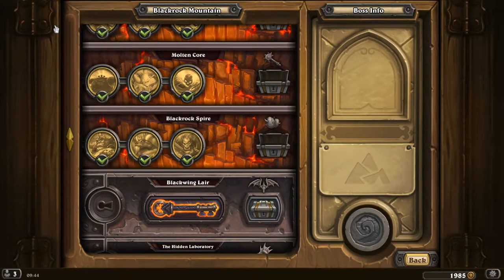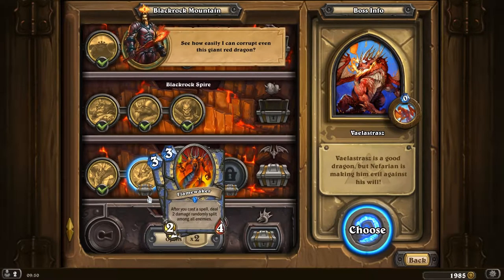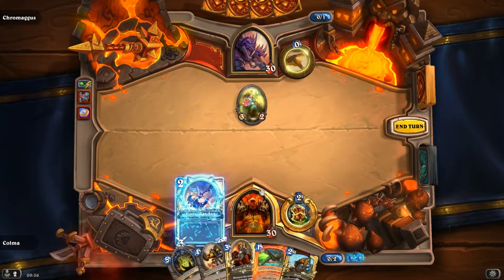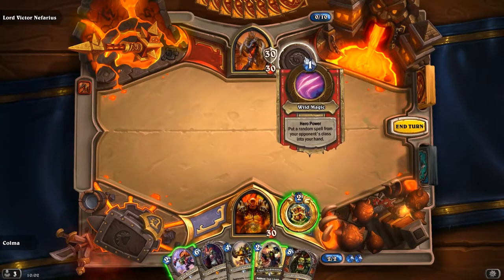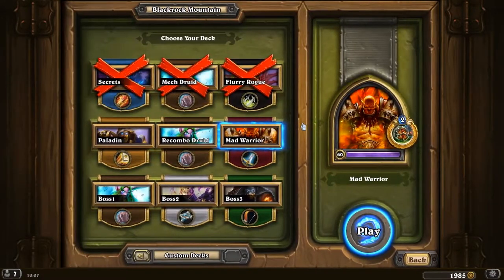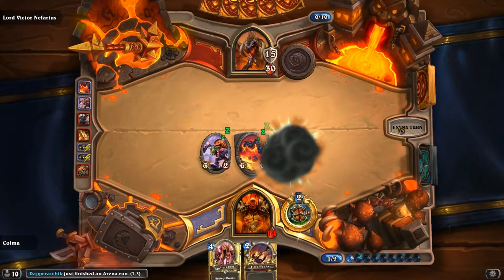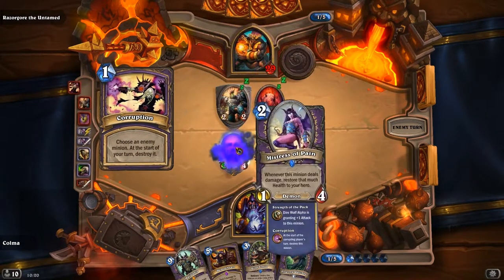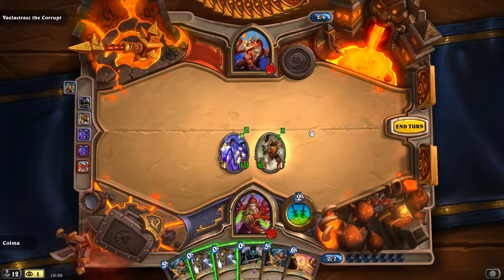Hearthstone - Blackrock Mountain Week 4 - Normal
A blind playthrough of the pve content of the fourth week of Blackrock Mountain on normal mode.